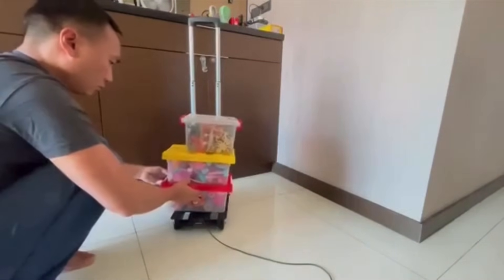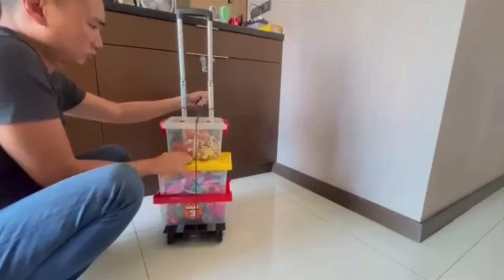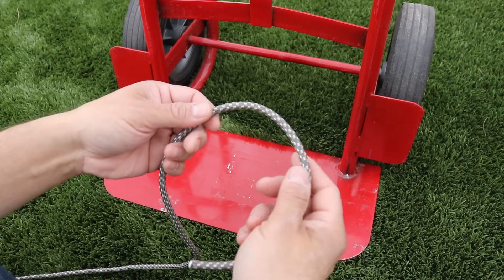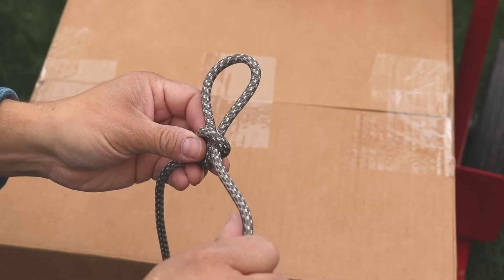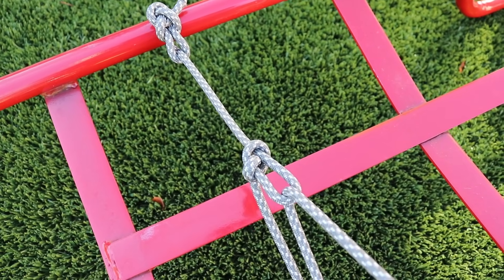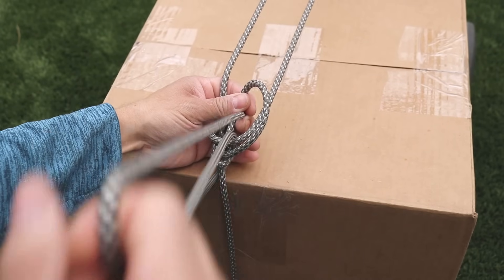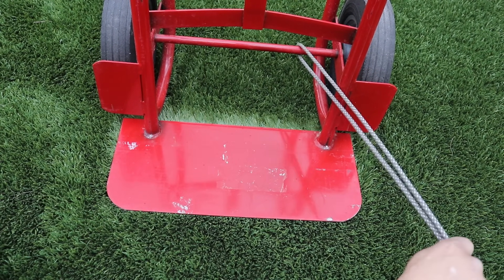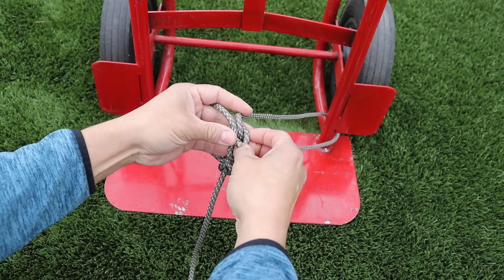Flynn Improves the Truckers Hitch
This is clever improvement to the auto locking trucker's hitch. Flynn from the Philippines sent me his video and gave me permission to use post it. This is a great know modification for repeated. It works great for hand trucks, dollys, and trolleys.